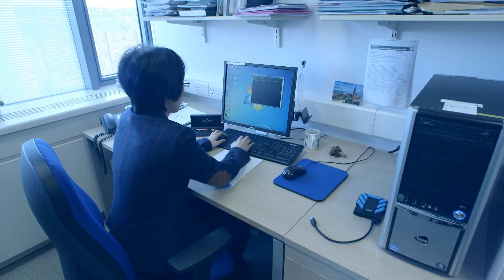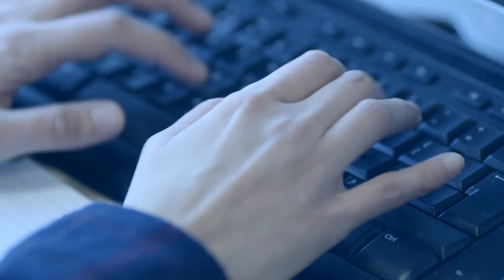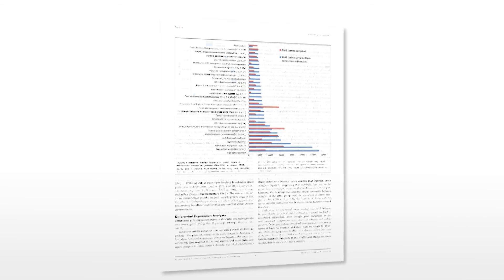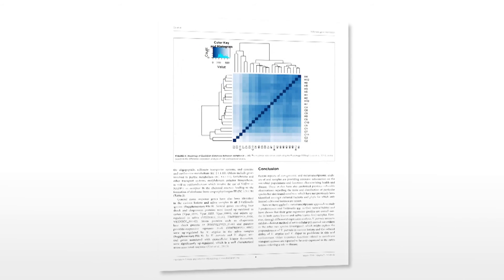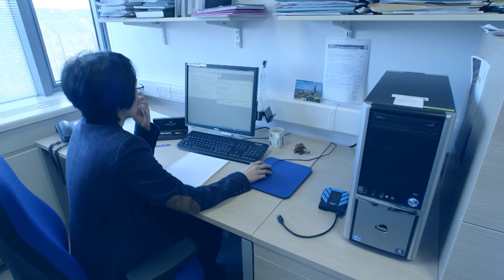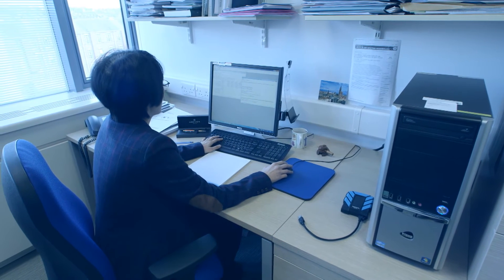Importance of a consistent and reliable environment when culturing oral biofilms in vitro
Dr Thuy Do, Lecturer in Microbiology at The University of Leeds uses an A45 Anaerobic Workstation to complement her research of the oral microbiome under specific levels of oxygen which are physiologically relevant to her work.